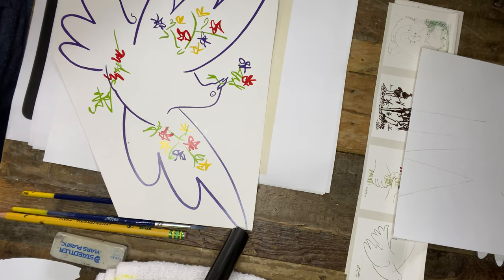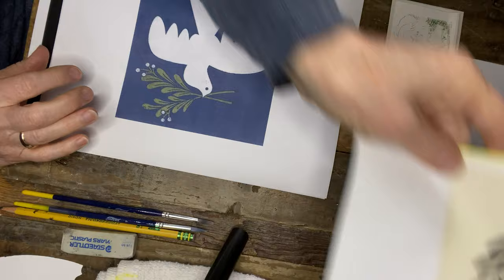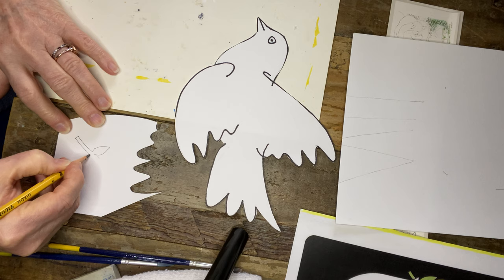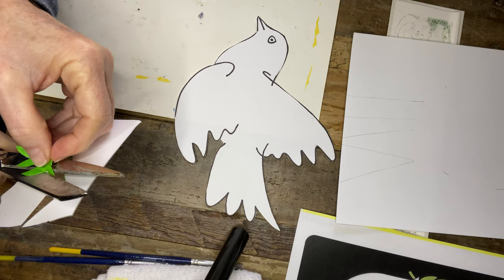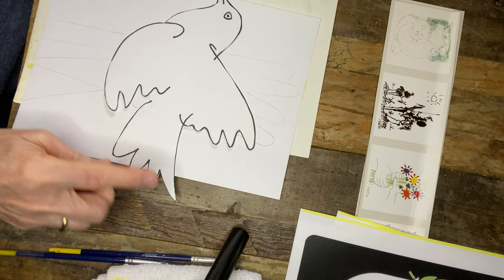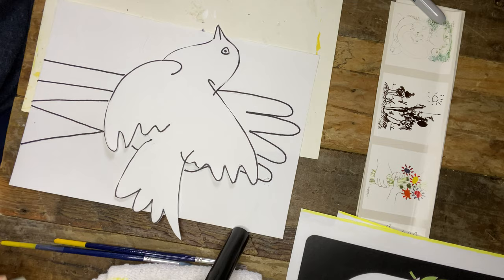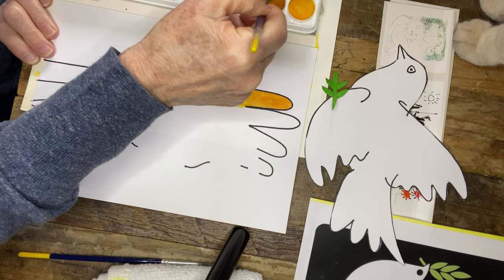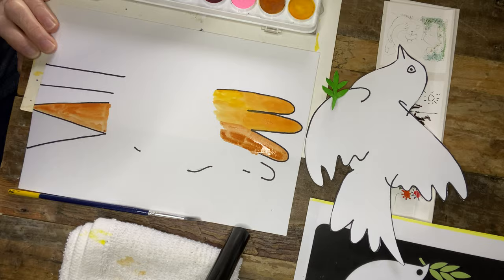February 1 Grade 3 Picasso Dove II